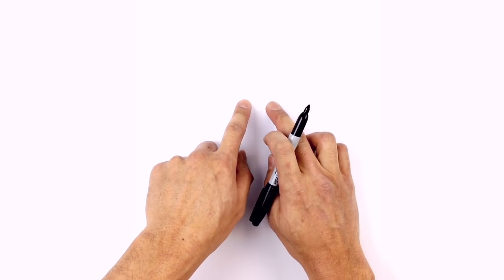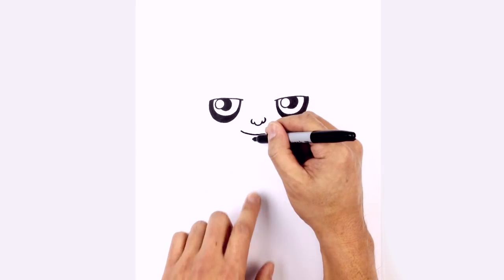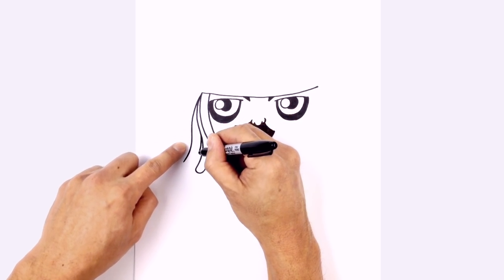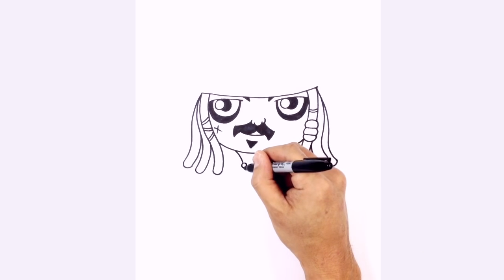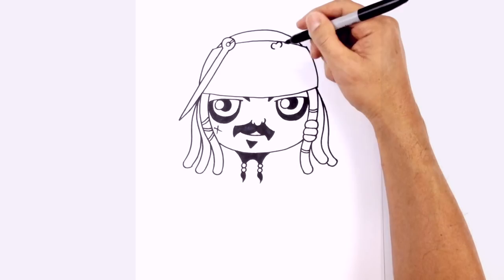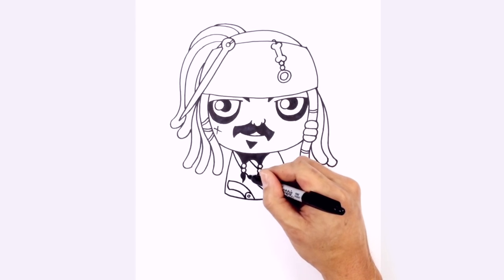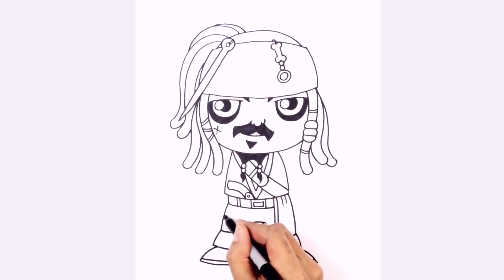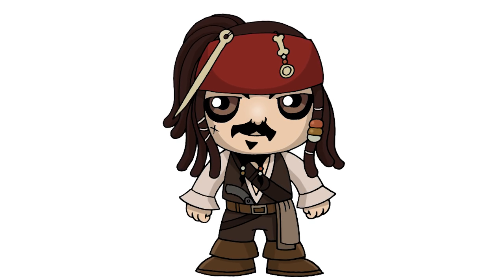How to Draw Jack Sparrow | Pirates of the Caribbean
Welcome to the Club! Today we'll be showing you How to Draw Chibi Jack Sparrow from the upcoming 2017 movie Pirates of the Caribbean: Dead Men Tell no Tales. Don't forget that we're featuring 25 artists in this month's Artist Spotlight so tell all your friends, keep drawing and share your art with us on Facebook, Instagram, Twitter or by email at .

Your support really helps and allows us to continue creating new lessons each day. If you have a request you can add it in the comments below and we'll do our best to add it to our incredibly HUGE list.

Cartooning 4 Kids is a Kids Art channel dedicated to providing FREE art tutorials to aspiring young artists and classroom projects for teachers. Our step by step drawing tutorials guide viewers through each and every line from start to finish. We help you become the best illustrator you aspire to be.